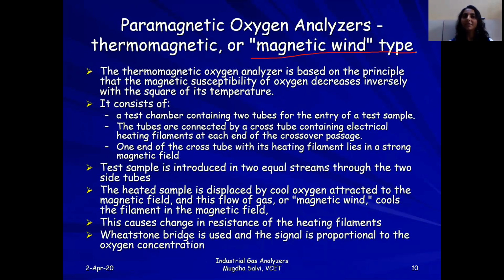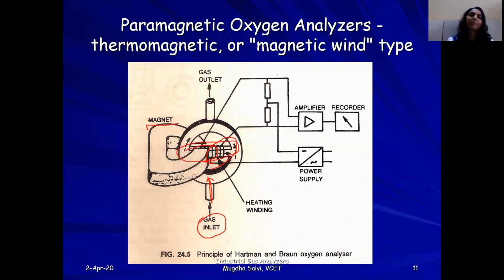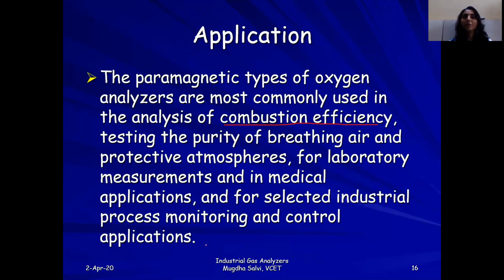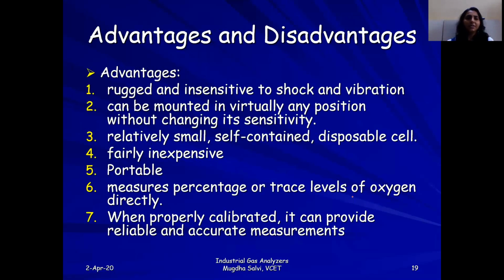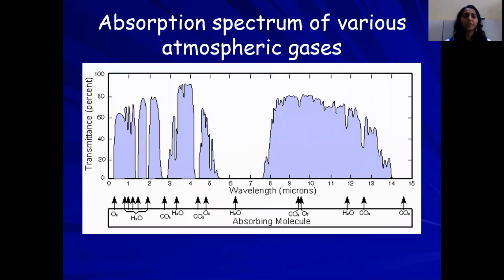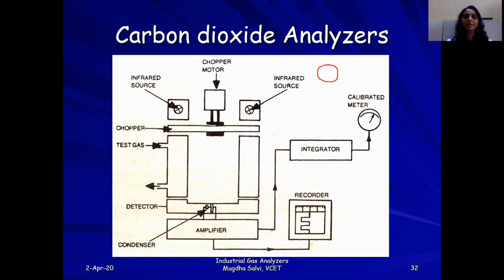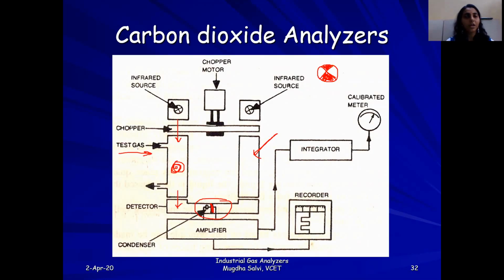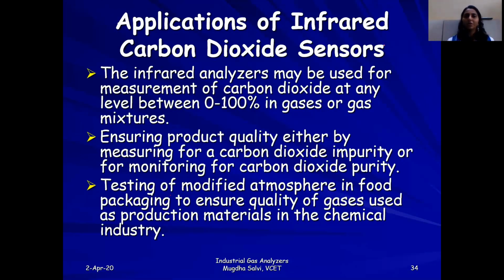AI INDUSTRIAL GAS ANALYSERS 02-04-2020 Part 2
Part 2 of recording of online lecture for Analytical Instrumentation on the topic Industrial Gas Analysers conducted on 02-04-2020 by Mugdha Salvi, VCET.